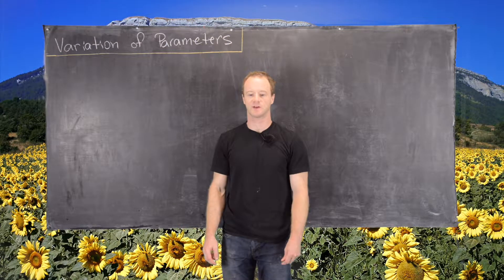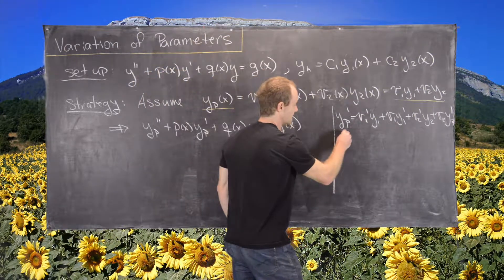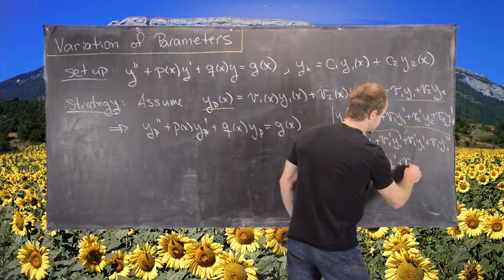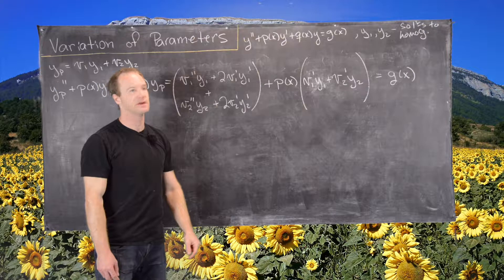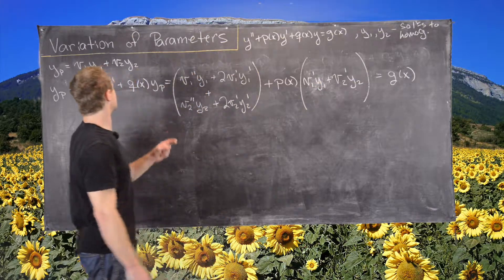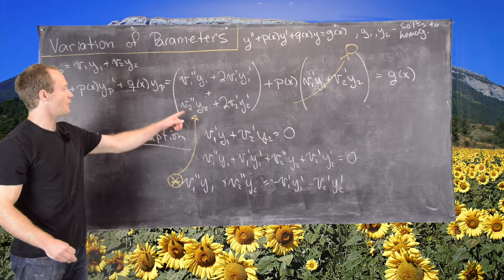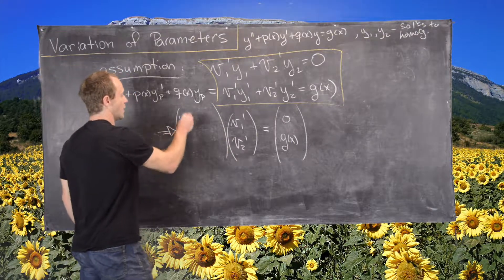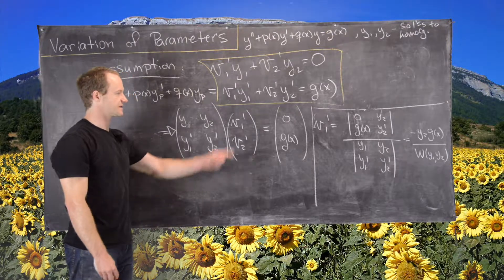Differential Equations | Variation of Parameters.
We derive the general form for a solution to a differential equation using variation of parameters.